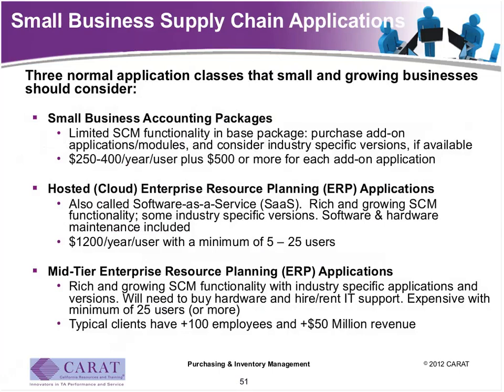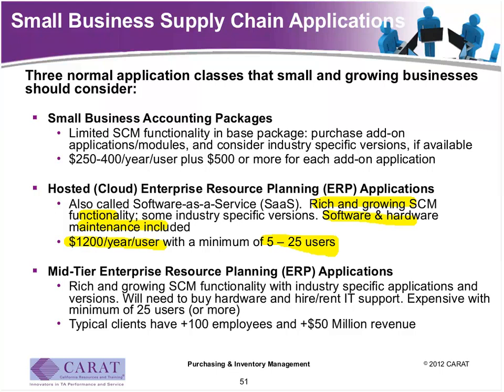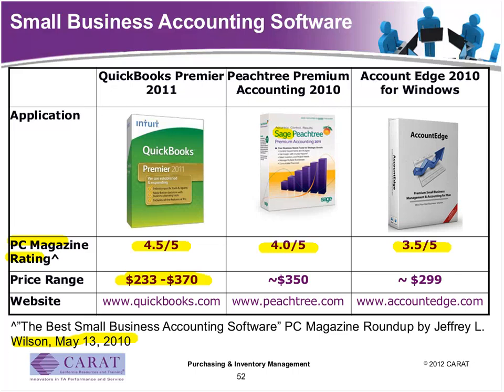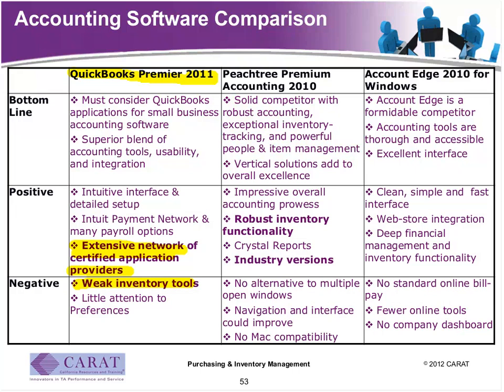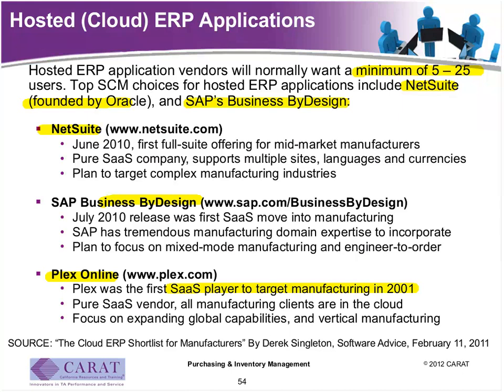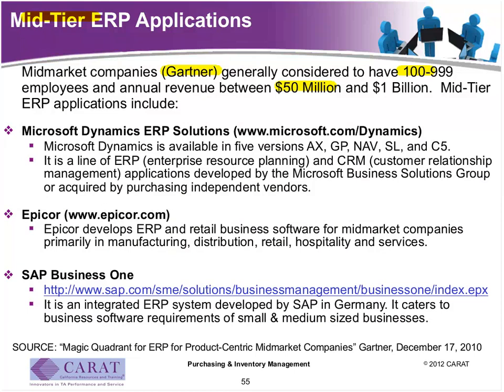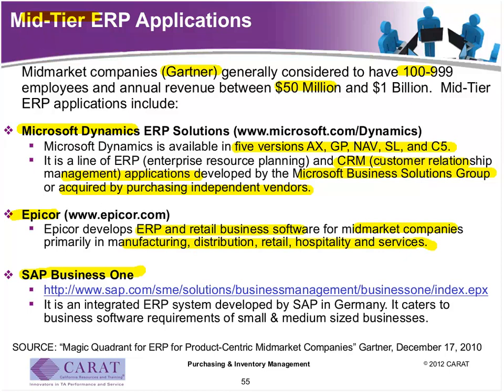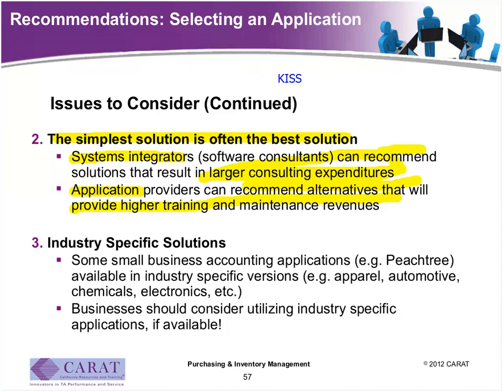Supply Chain Management Applications for Small Businesses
This is a video clip from our Purchasing & Inventory Management webinar that introduces Supply Chain Management (ERP) Applications for Small/Mid-Sized Businesses. The trainer is David Bokash